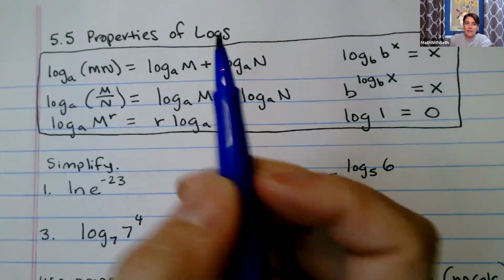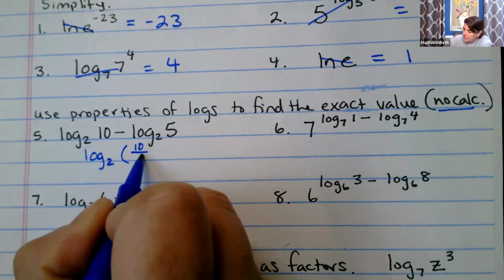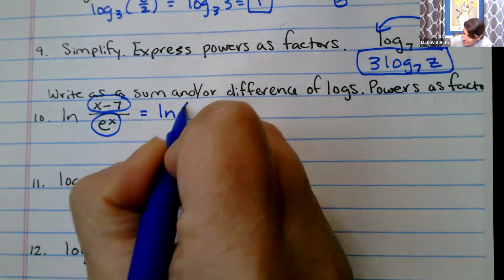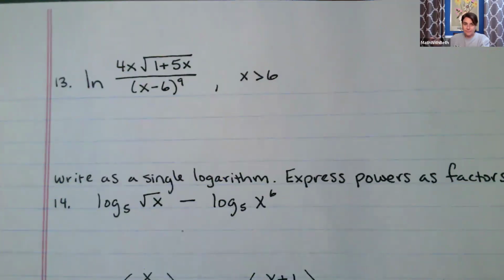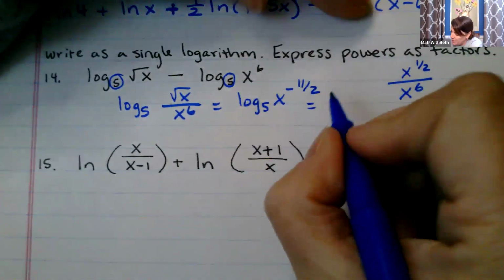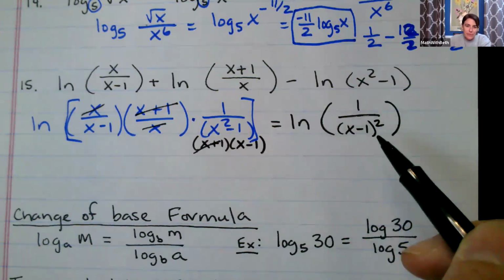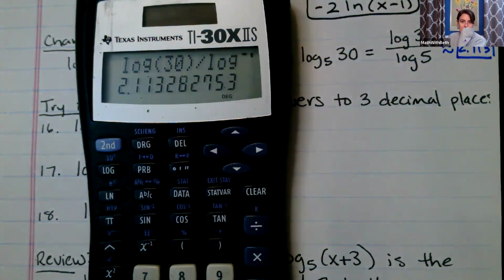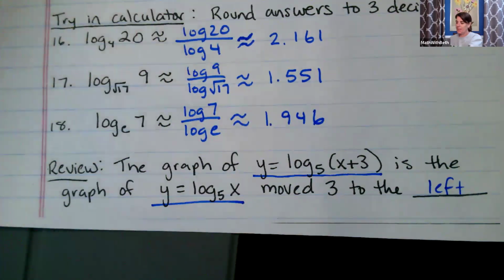MTH 161 5.5 Properties of Logarithms